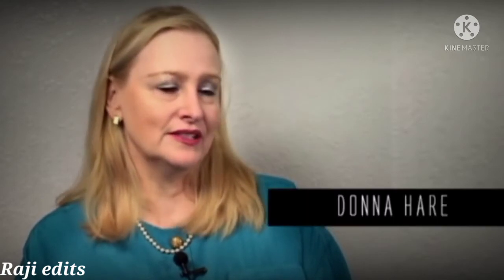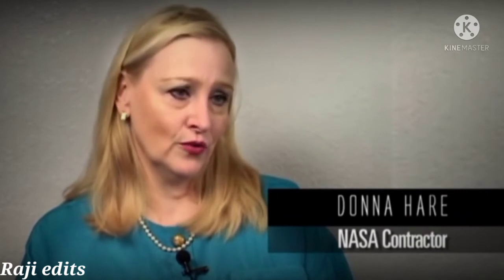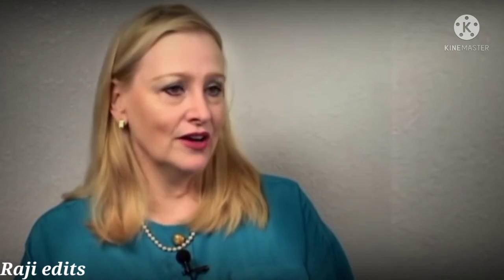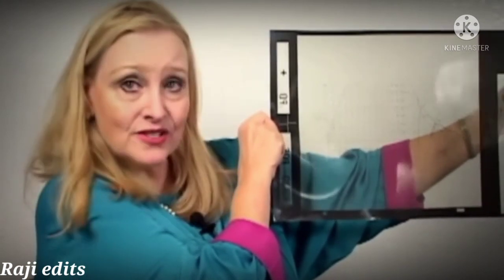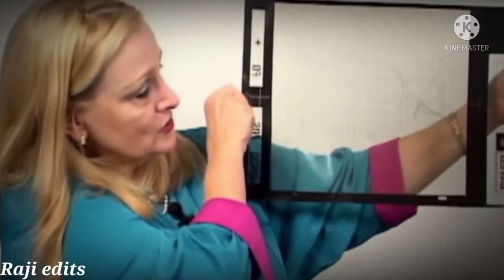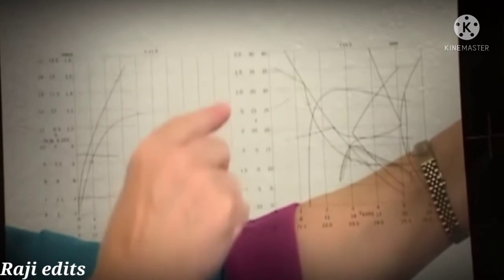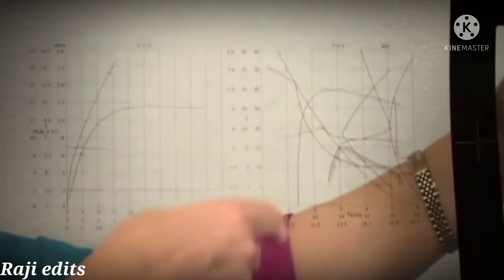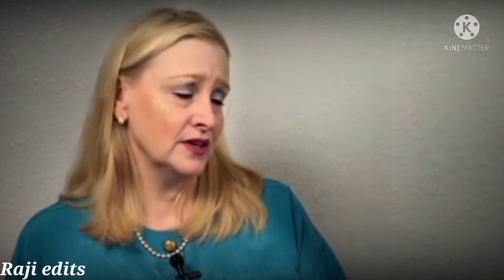Donna Hare,NASA contractor/ Disclosure project witness testimony archive